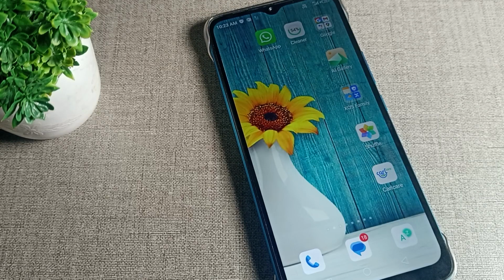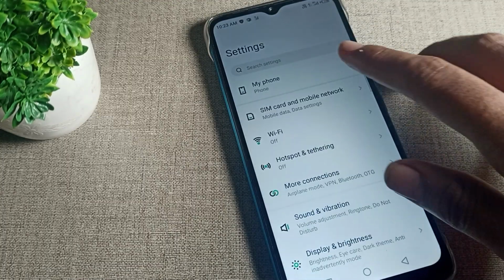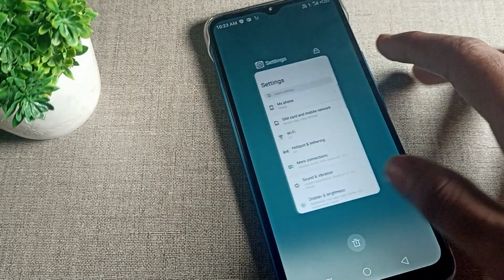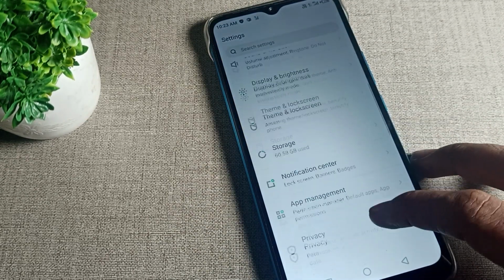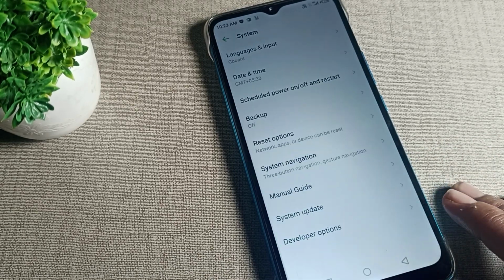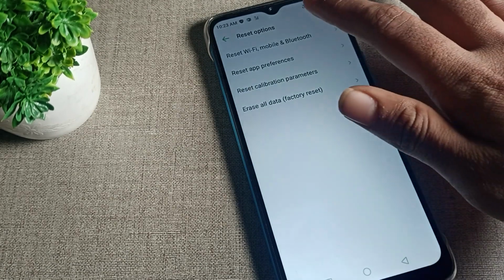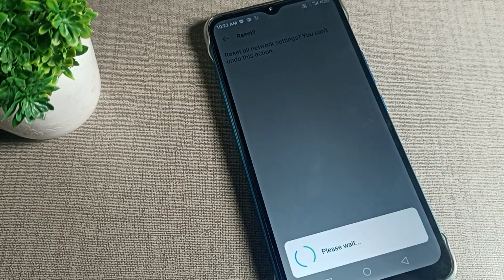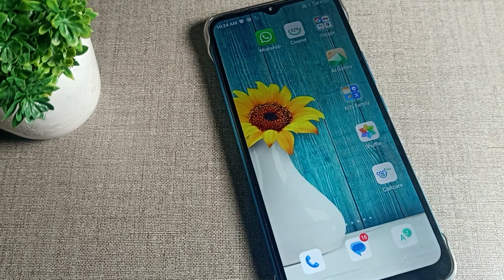infinix smart 6 plus internet reset, how to reset internet setting infinix smart 6 plus phone